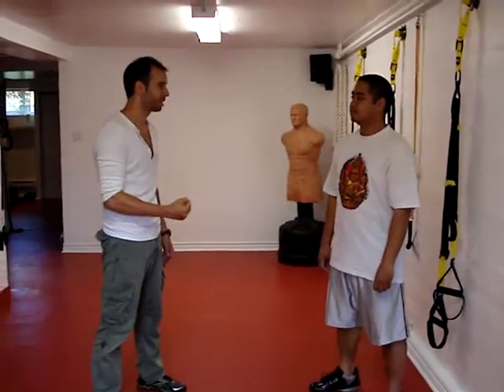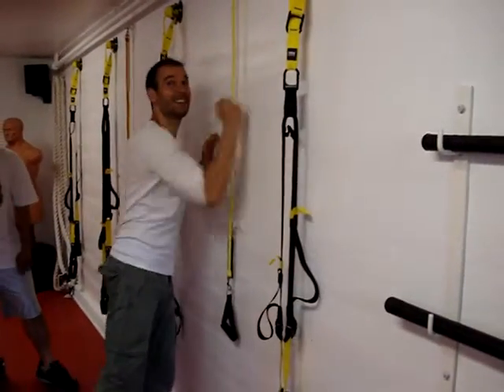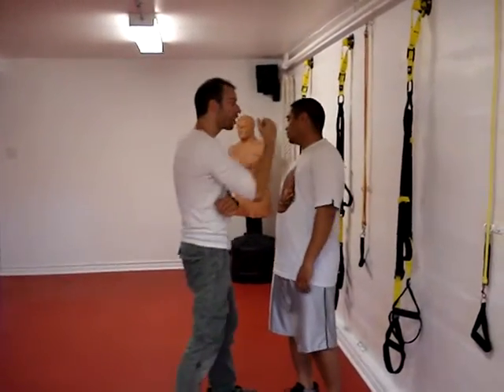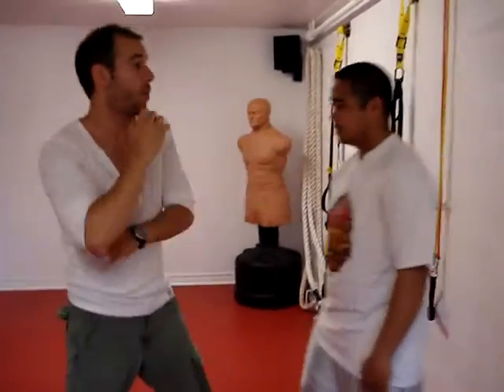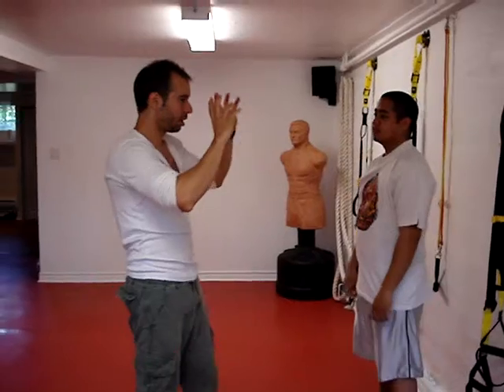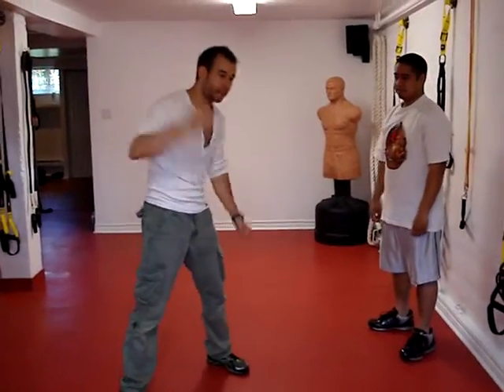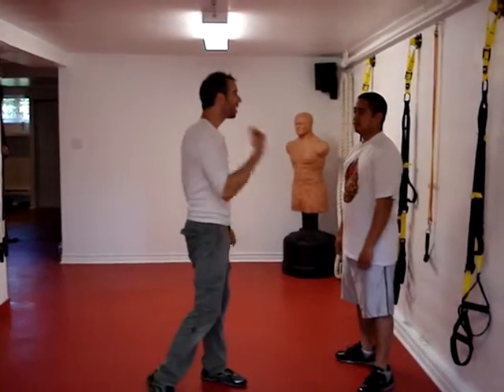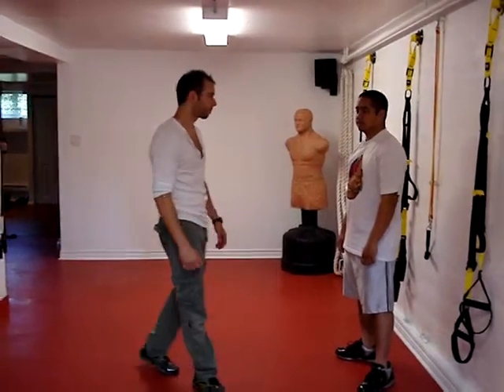Hammer Fisting in a Street Fight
Hammer fist is a great strike - it allows you to punch fast and a lot harder than a simple jab with your knuckles. It is perfect for a surprise attack, because your opponent normally doesn't expect it.

In a street fight, it is an excellent way to punch with great power and not hurt your hand for the rest of the fight.

Want more Nick Drossos material? Then claim this Free exclusive video on how to defeat a larger attacker! Click here for the best self-defense content you could ever get for free:

Motivational Mondays - I will share my life and personal experiences to get you started the week on the right foot. I talk about how to be grateful, succeed, set goals and achieve the maximum potential that you deserve and have within you.

Fitness Fridays - I am certified personal trainer with over 20 years of experience. Having trained several celebrities and prepared them for movies and the fast-paced show-business world. I will share all my tips and years of experience/knowledge on how to make it and be in top shape, even passed your 40’s.